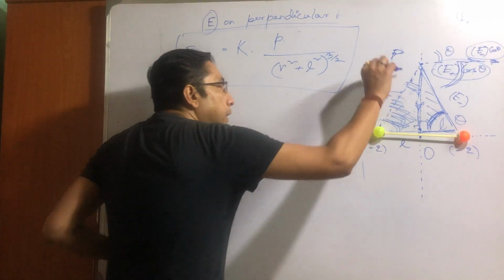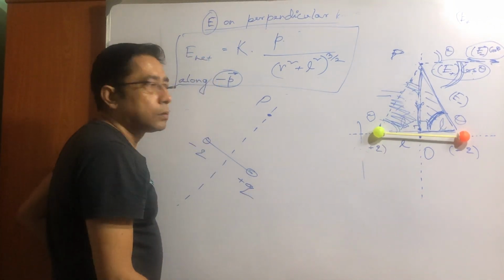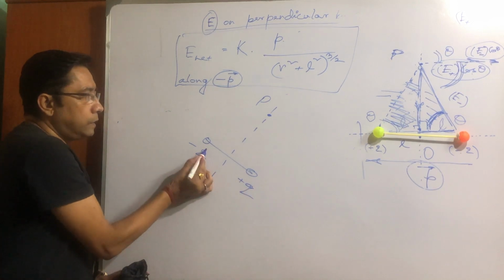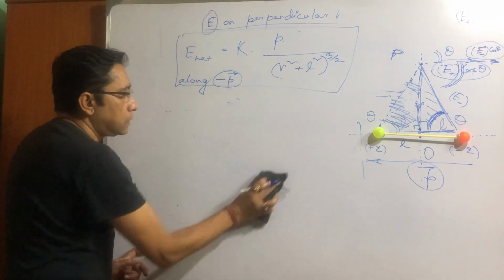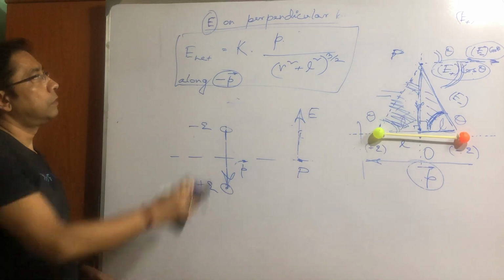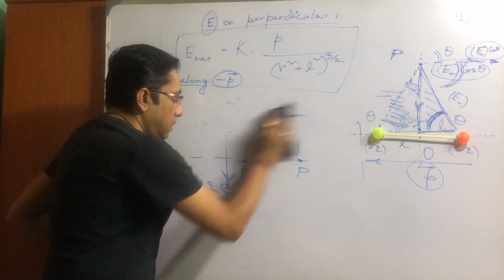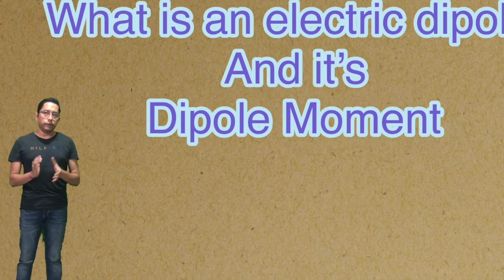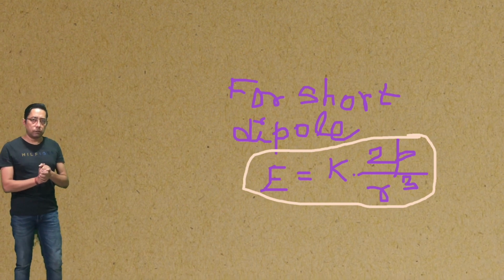Dipole Ibea 4u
Direction of electric field at the perpendicular bisector position ...formula for short dipole ...summary of total ncert syllabus on dipole